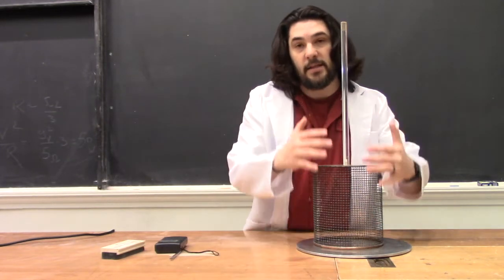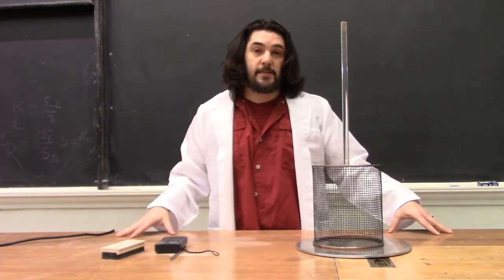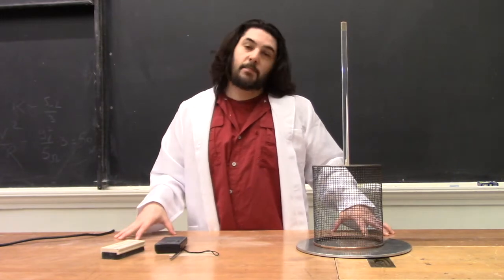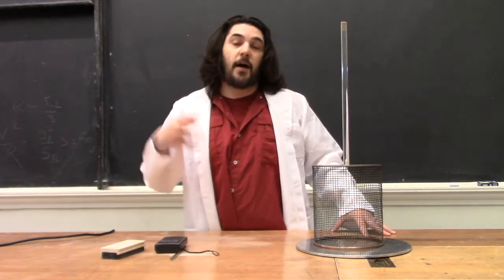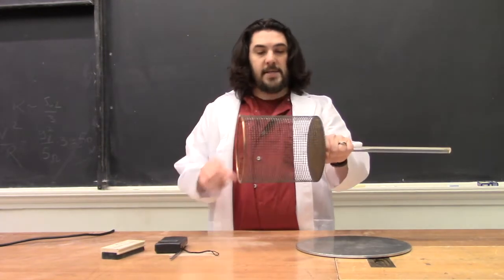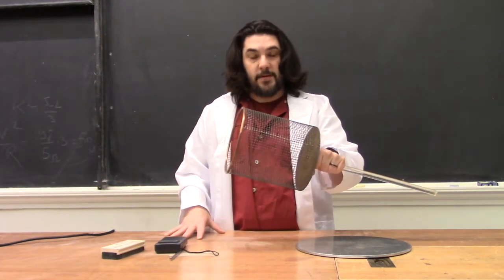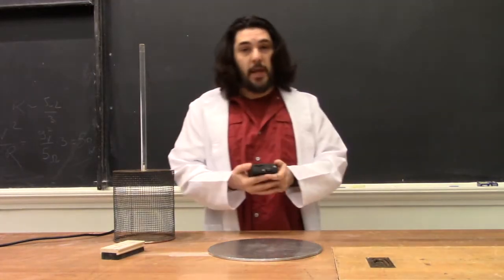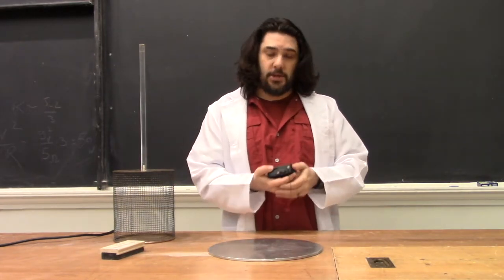Demo 11203: Faraday Cage